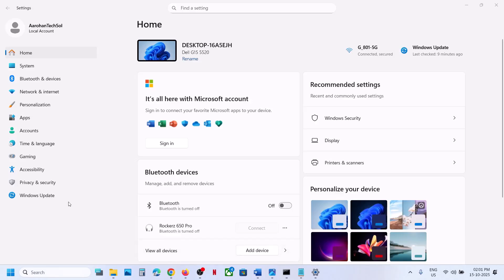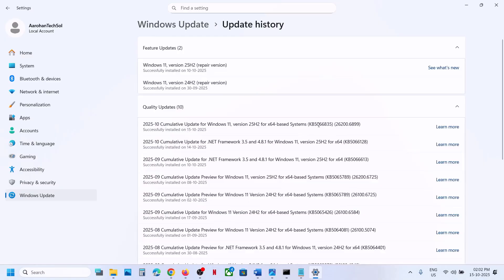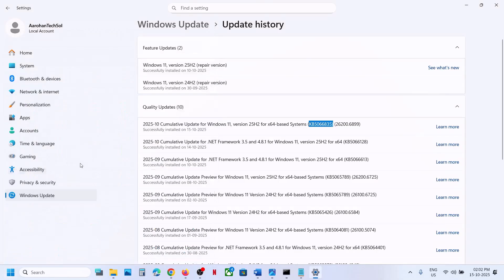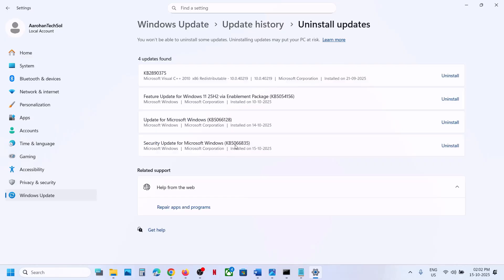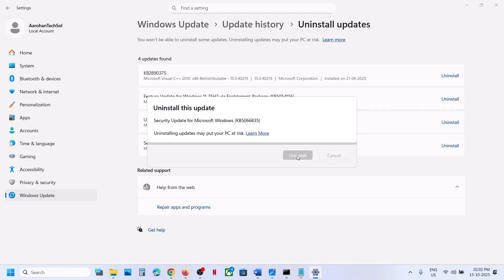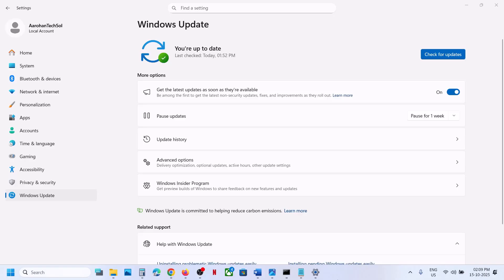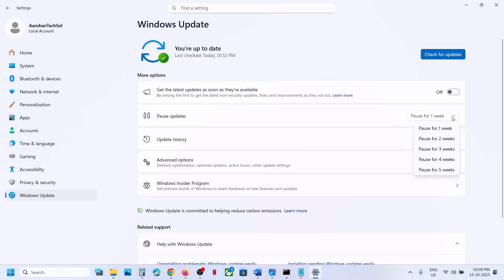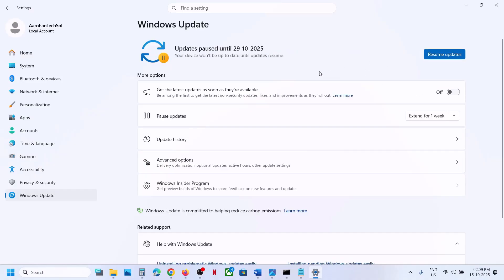How To Uninstall KB5066835 Update On Windows 11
Steps To Uninstall KB5066835 Update On Windows 11